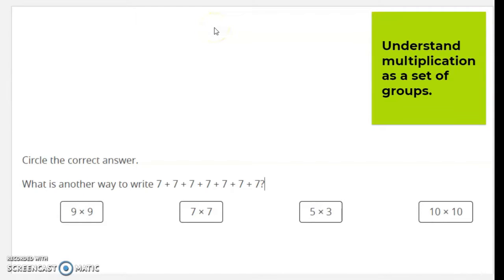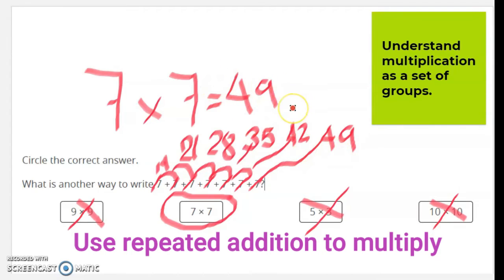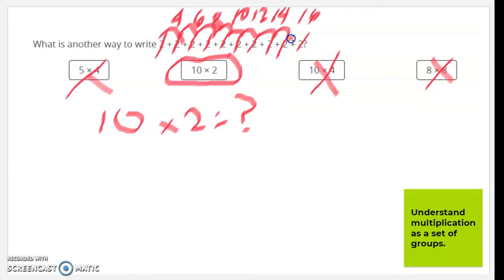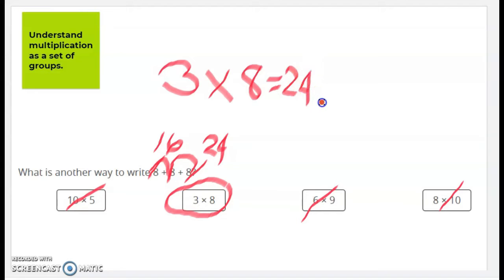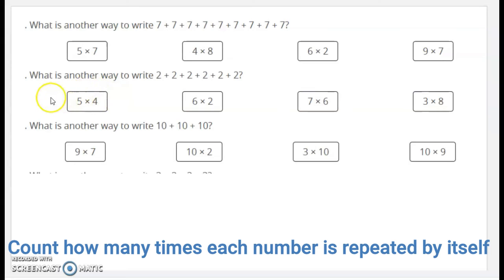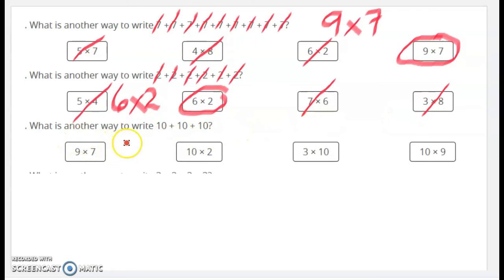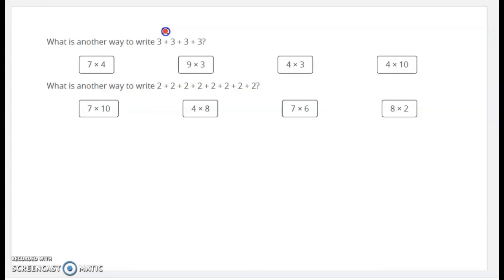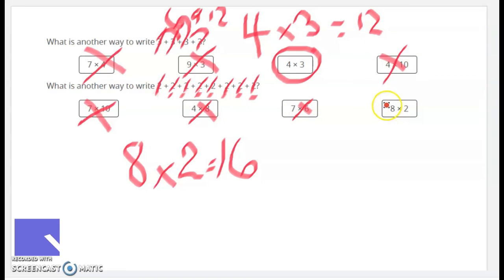Multiplication as repeated addition